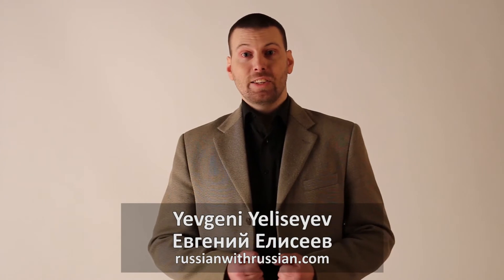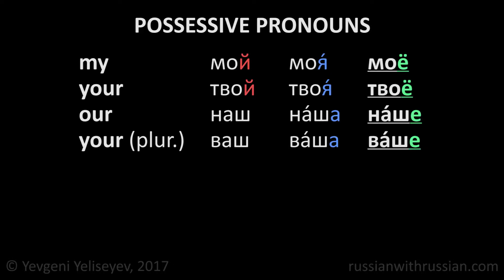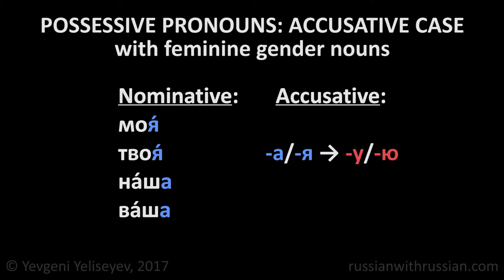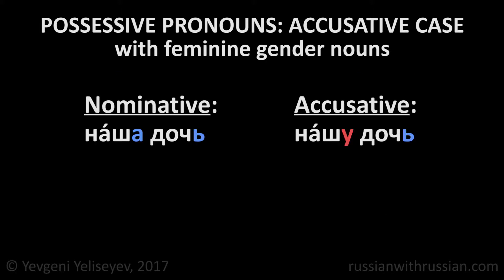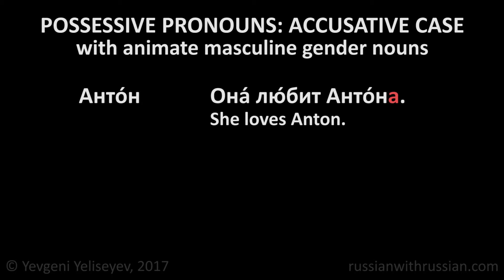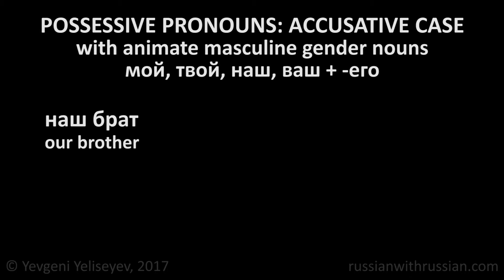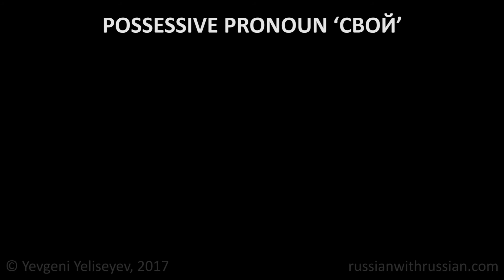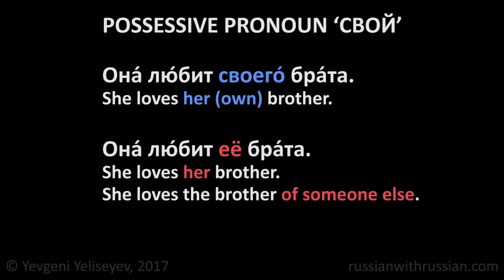How to Say “I Love You” in Russian (2) + Possessive Pronouns (Accusative) / Russian Lessons Online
How to Say “I Love You” in Russian and Possessive Pronouns in the Accusative Case. Russian Lessons Online with Yevgeni Yeliseyev. Sign up for a FREE Skype lesson

In our channel (russianwithrussian) you will find free Russian lessons prepared by a native Russian tutor (Yevgeni Yeliseyev).